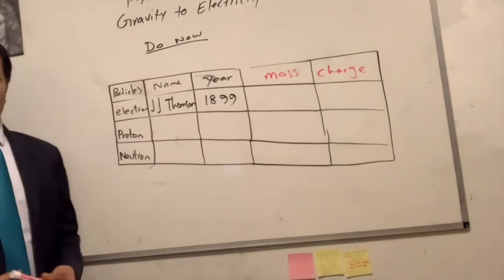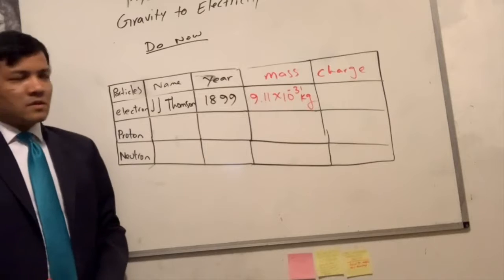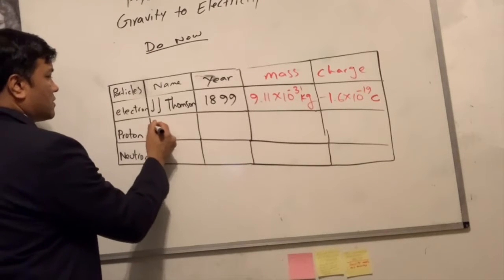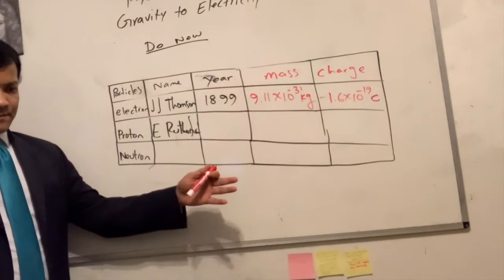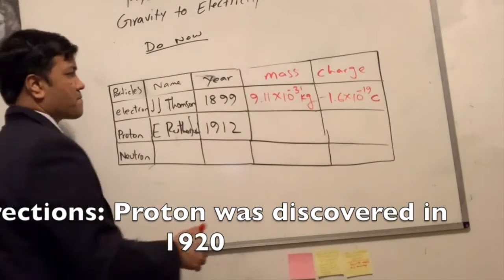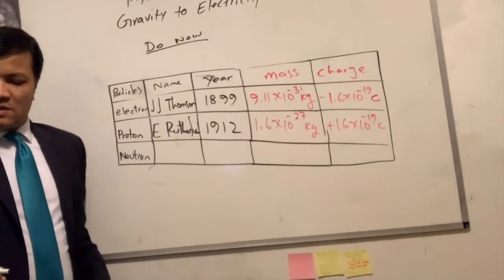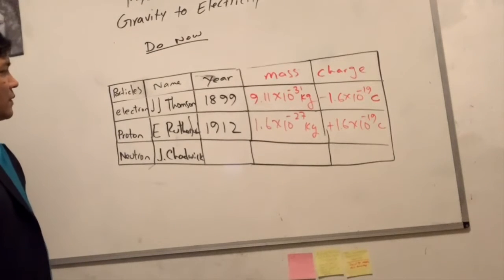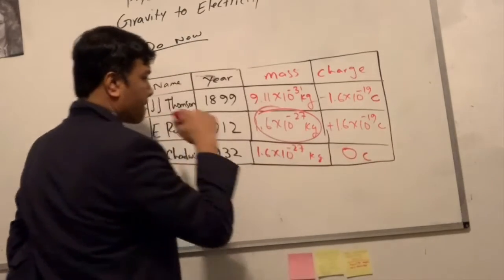Gravitational vs Electric force